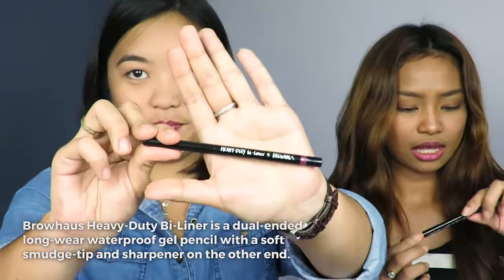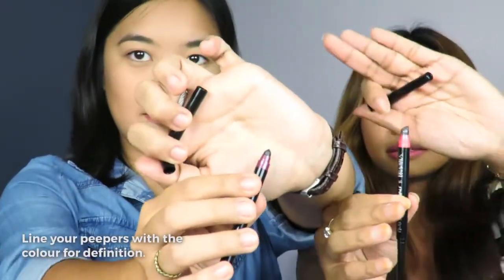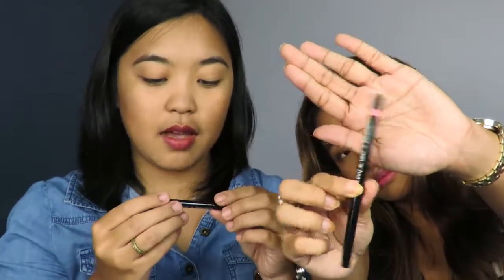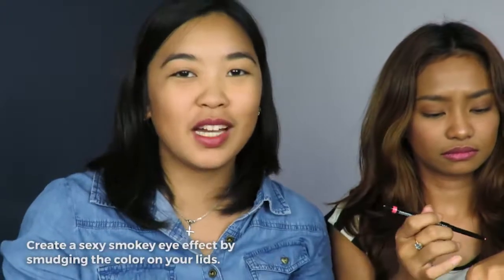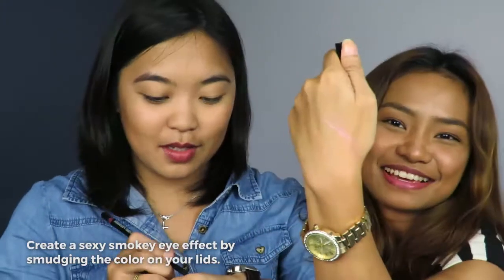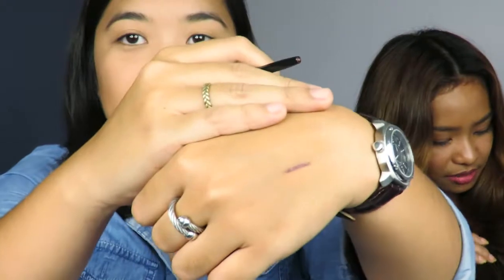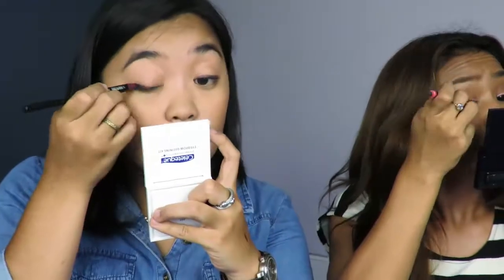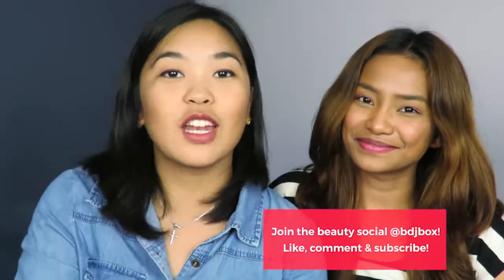Beauty Tryouts: Browhaus Heavy-Duty Bi-Liner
We tryout Browhaus Heavy-Duty Bi-Liner—a longwear, waterproof gel pencil eyeliner!

Have you tried Browhaus Heavy-Duty Bi-Liner? What other products would you like us to try next?

Explore the best of beauty only at BDJBOX.COM! Become one of our Beauty Explorers and be the first to try out exclusive products.